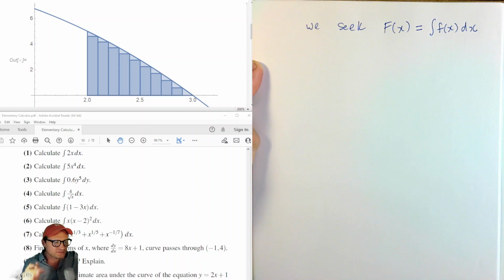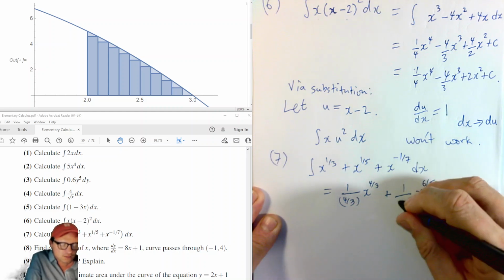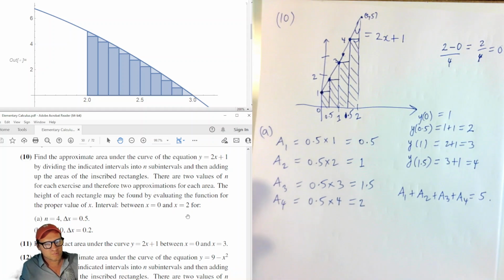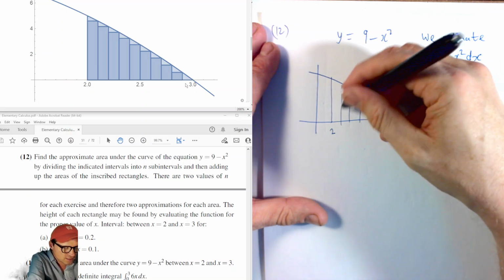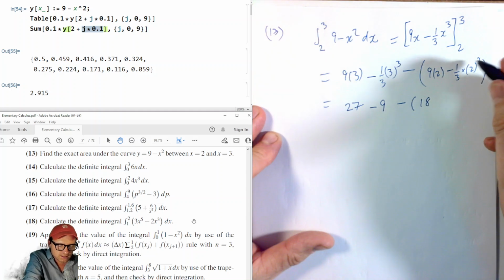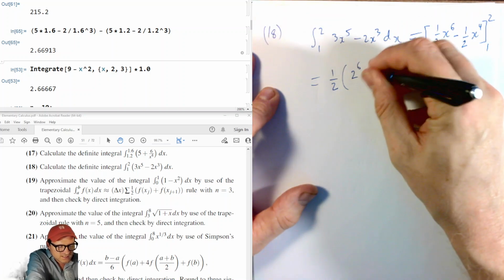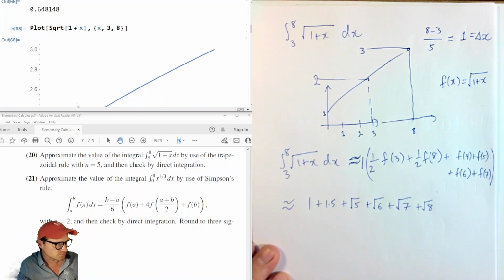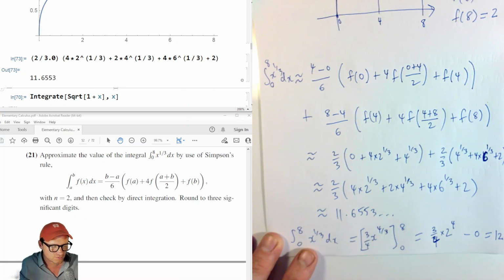Elementary Calculus Tutorial 7 - Integration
In this elementary calculus tutorial, we will learn the basics of calculating an integral, also called an anti-derivative. We will then estimate some definite integrals using the trapezoidal rule and Simpson's rule.